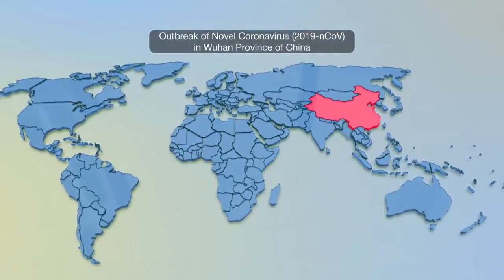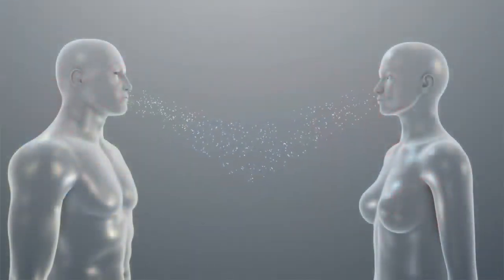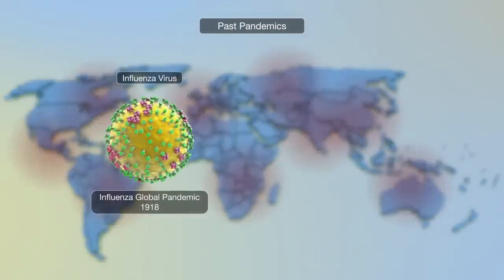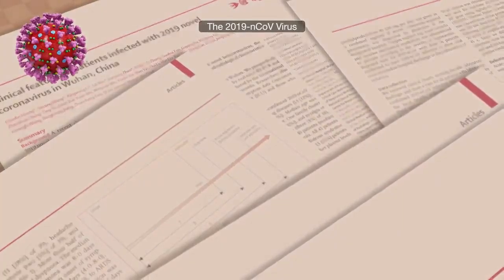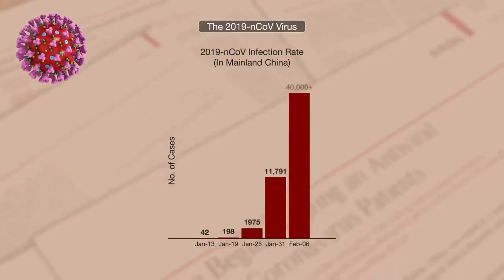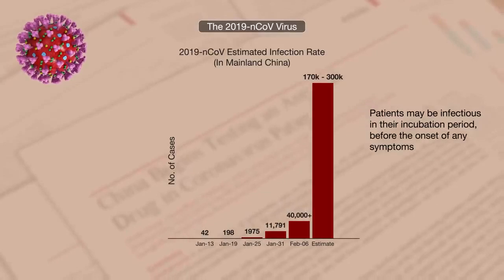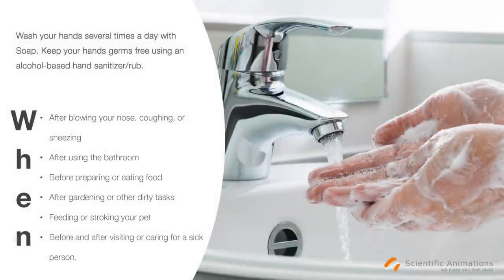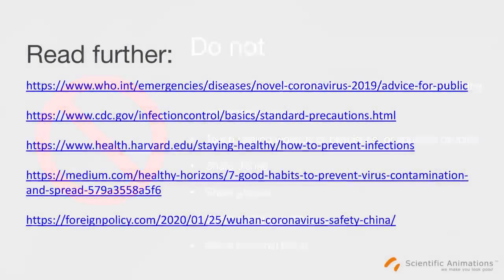Coronavirus or COVID-19 ? Explanation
Coronavirus disease (COVID-19) is an infectious disease caused by a new virus.
The disease causes respiratory illness (like the flu) with symptoms such as a cough, fever, and in more severe cases, difficulty breathing. You can protect yourself by washing your hands frequently, avoiding touching your face, and avoiding close contact (1 meter or 3 feet) with people who are unwell.